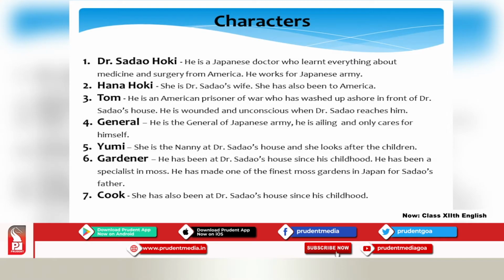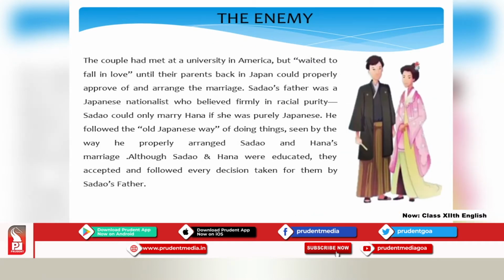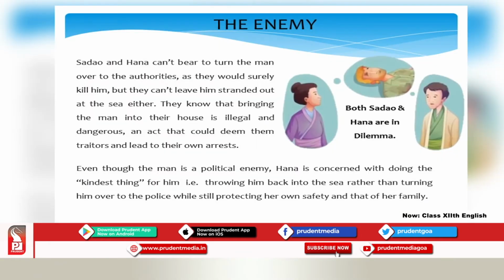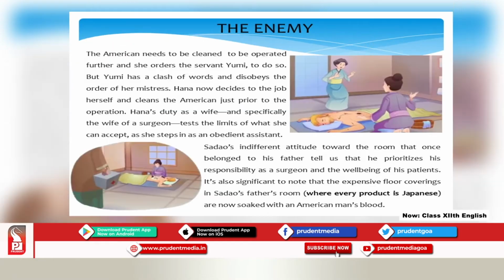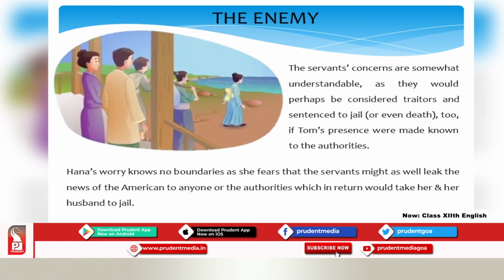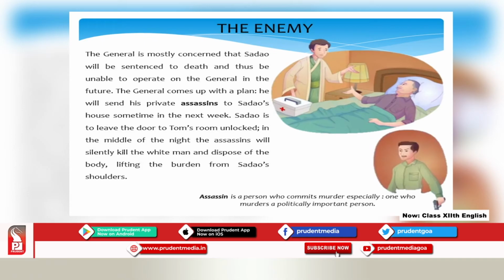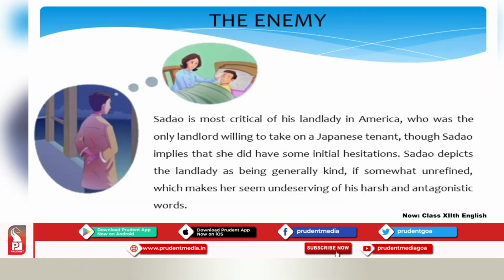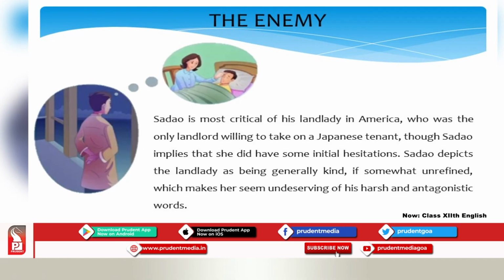Prudent Scholars | 12th English Vistas | The Enemy | 23 Sept 20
Name: Shraddha M. Bandekar
Designation: Teacher, Grade-I
Subject: English
Lesson – The Enemy
School name: Mushtifund Higher Secondary, Cujira, Goa.